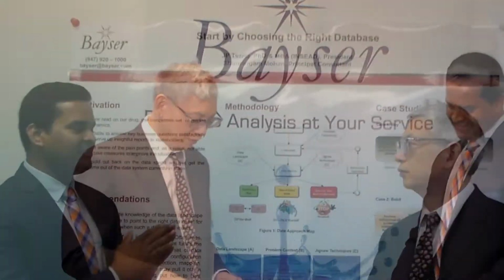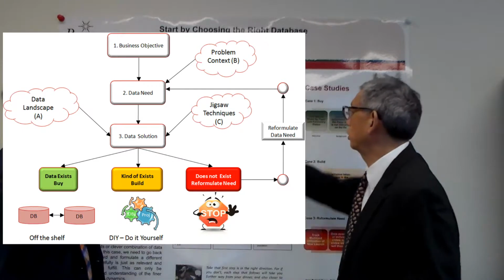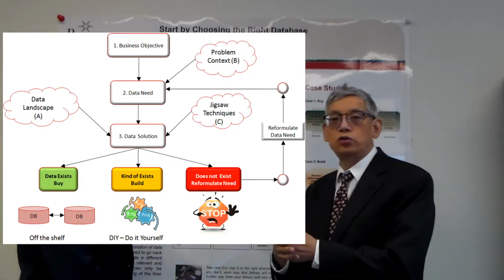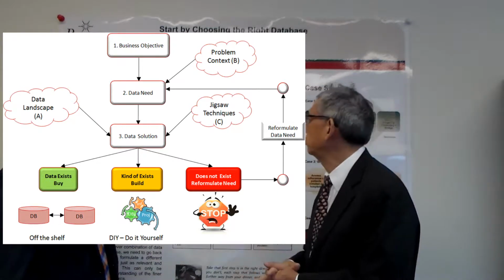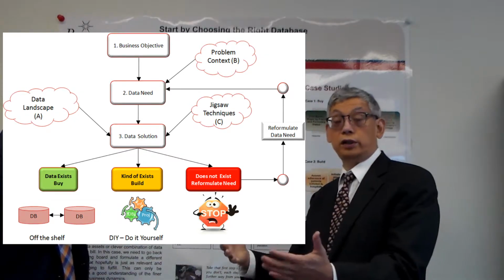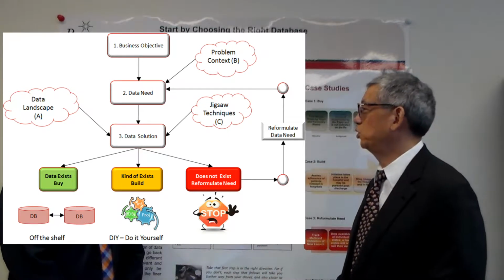Data Strategy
Commercial Data Strategy for Pharmaceutical Companies